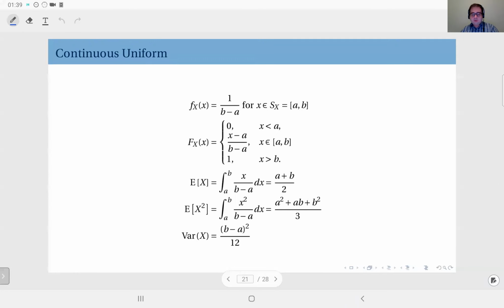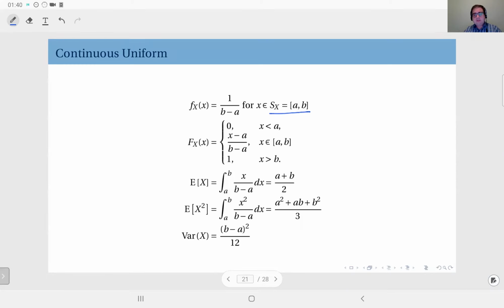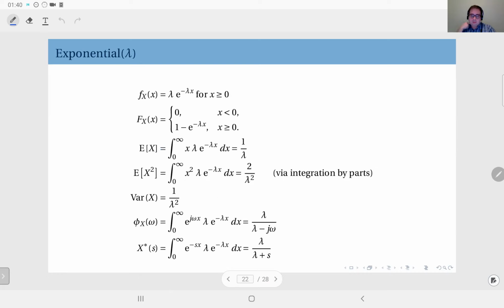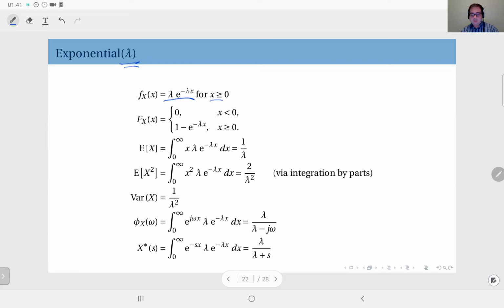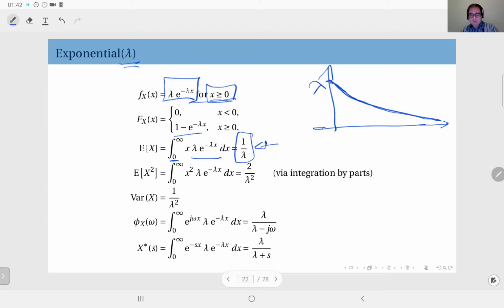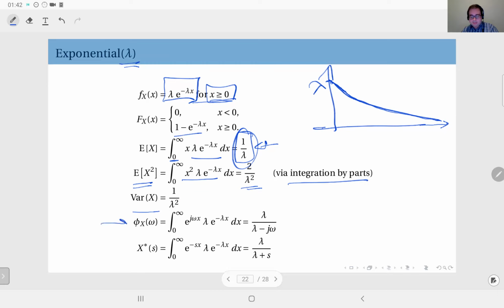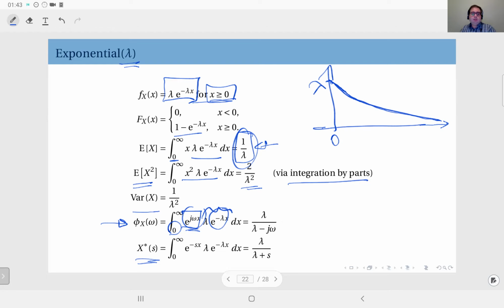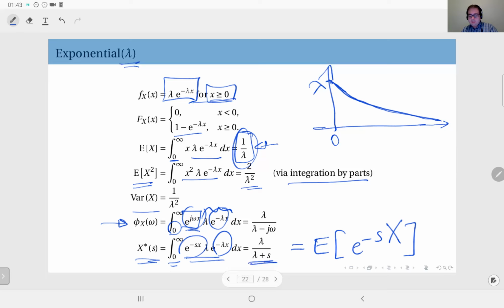05.15 The Uniform Distribution and the Exponential Distribution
The uniform distribution: Distribution and the moments.
The exponential distribution: Distribution, moments, characteristic function, and the Laplace transform of the pdf.